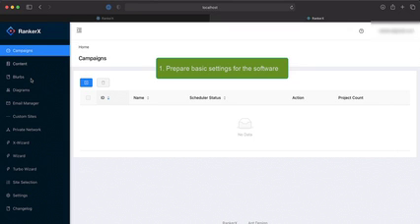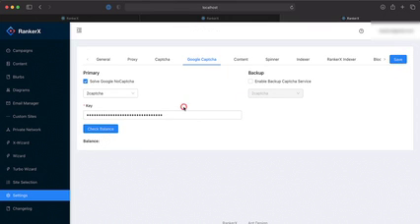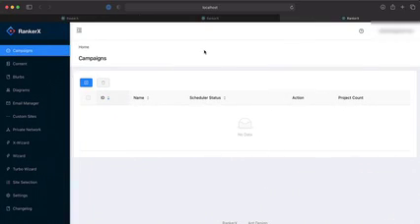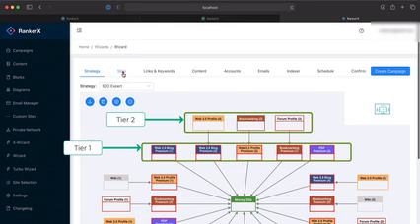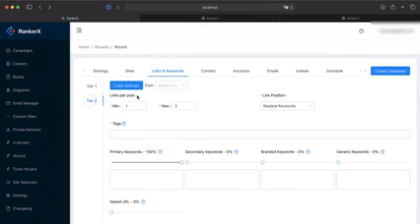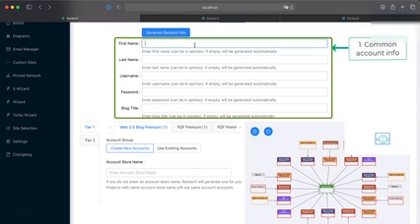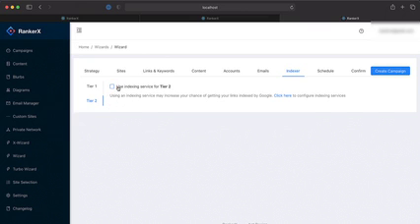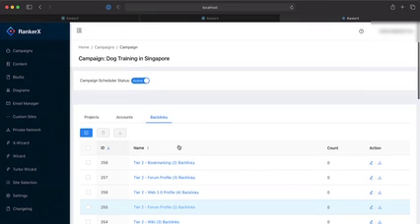RankerX Tutorial The Full Training Experience for SEO Success2023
In this comprehensive "RankerX Tutorial: The Full Training Experience for SEO Success," we take you on a journey through one of the most powerful SEO automation tools available. Whether you're a beginner looking to enhance your SEO skills or an experienced marketer aiming to maximize your efficiency, this tutorial has something valuable for everyone.

Our step-by-step guide will walk you through the entire RankerX platform, ensuring that you gain a deep understanding of its functionalities and how to use them effectively. From setting up your campaigns to executing advanced SEO strategies, we cover it all.

Here's a sneak peek of what you can expect from this tutorial:

Introduction to RankerX: We begin by introducing you to the RankerX software, its importance in SEO, and its various features.

Installation and Setup: Learn how to download, install, and configure RankerX on your system for optimal performance.

Account Setup: We guide you through creating and configuring your RankerX accounts, ensuring you're ready to dive into the world of SEO automation.

Campaign Creation: Discover how to set up your first SEO campaign, including keyword research, content creation, and scheduling.

Link Building Strategies: Explore the various link building strategies RankerX offers, such as web 2.0 backlinks, social bookmarks, and more.

Content Spinning: Understand the art of content spinning to create unique, high-quality articles that enhance your SEO efforts.

Scheduling and Automation: Learn how to automate your SEO campaigns to save time and increase efficiency.

Advanced Techniques: Delve into advanced RankerX techniques, including custom scripts, link diversity, and tiered link building.

Monitoring and Reporting: Discover how to track the performance of your campaigns and generate detailed reports to measure success.

Troubleshooting and Tips: Gain insights into common issues users face and how to troubleshoot them effectively. Plus, get insider tips and tricks for optimizing your RankerX experience.

By the end of this tutorial, you'll be well-equipped to harness the full potential of RankerX, whether you're aiming to boost your website's search engine rankings or enhance your SEO services for clients. SEO success is within your reach, and this tutorial is your roadmap to achieving it.

Don't miss out on this opportunity to become a RankerX pro.

RankerX
SEO Tutorial  SEO Automation SEO Tools RankerX Training Link Building Strategies Content Spinning SEO Campaign Search Engine Optimization
SEO Success SEO Tips RankerX Guide SEO Mastery SEO TechniquesSEO Best Practices SEO for Beginners SEO Expert SEO Optimization RankerX Software
SEO Strategies